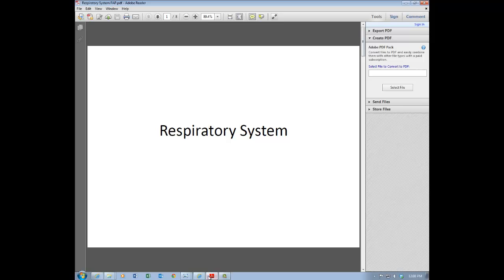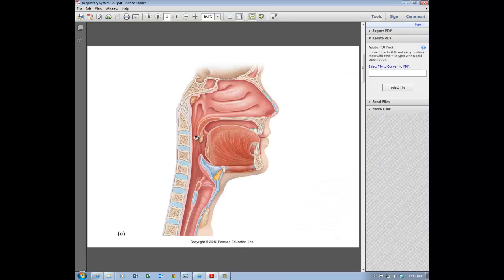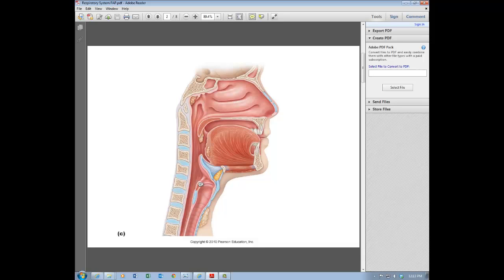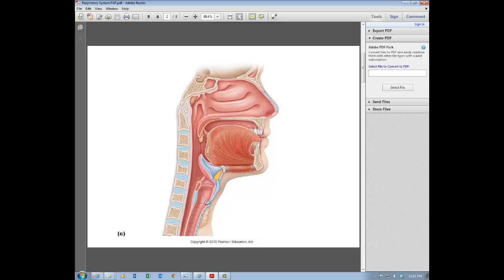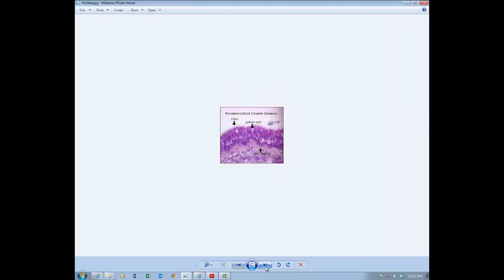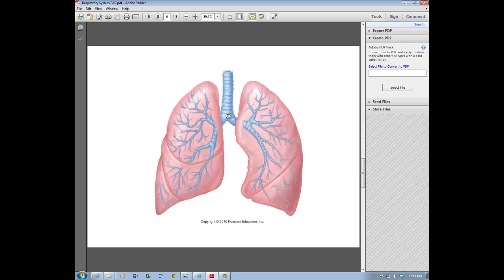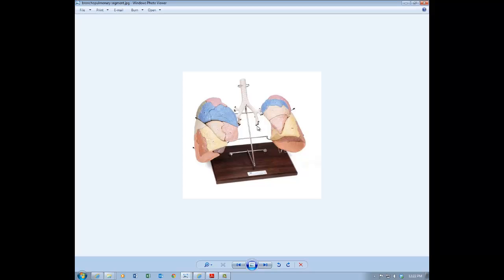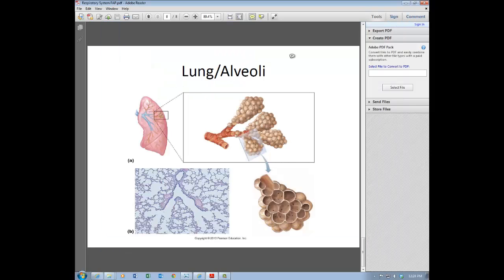Respiratory System Lab FAP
afdgadfg